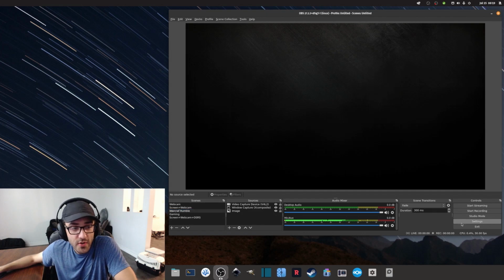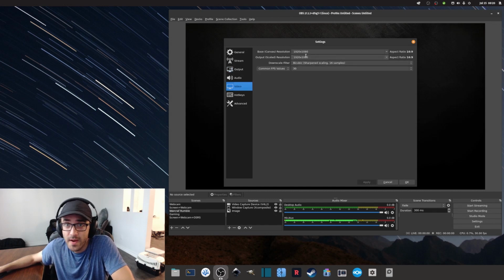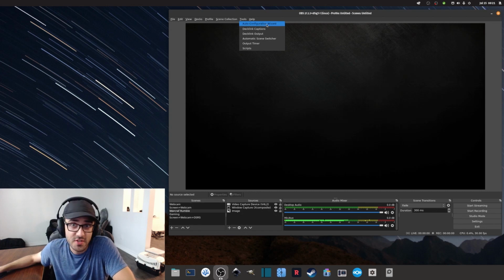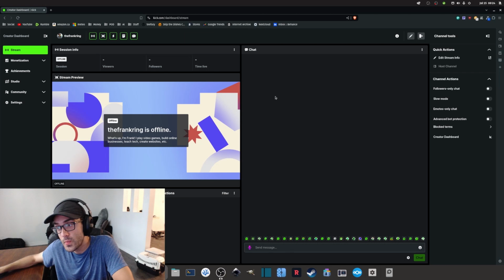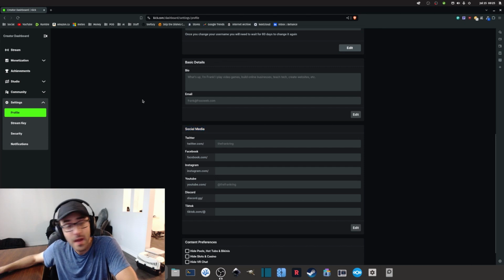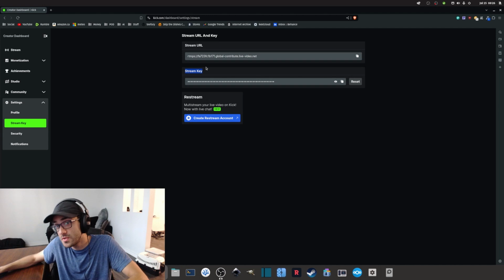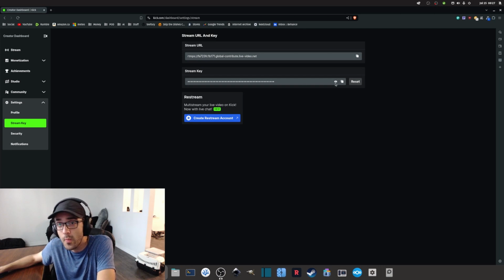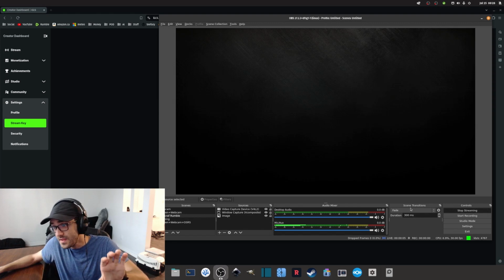How to Live Stream on Kick with OBS